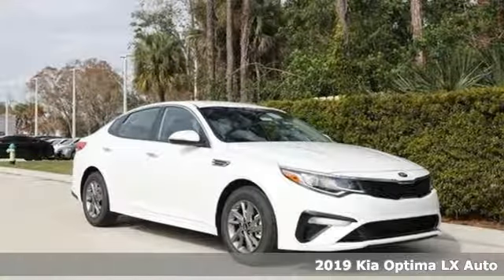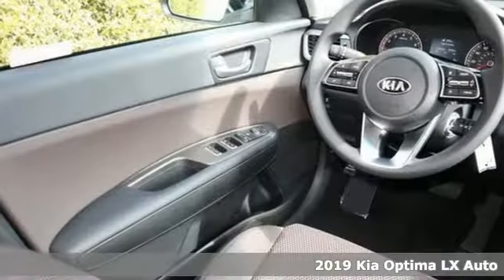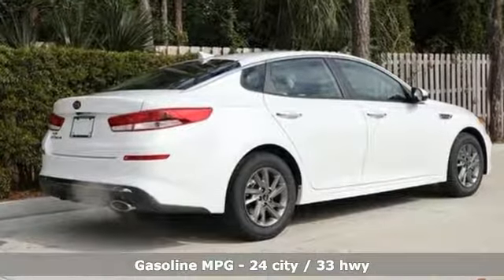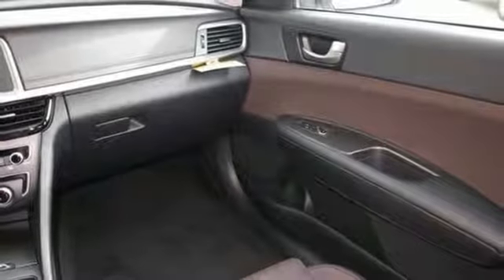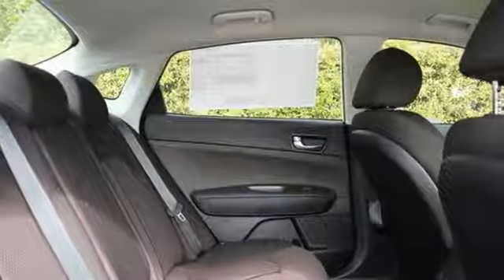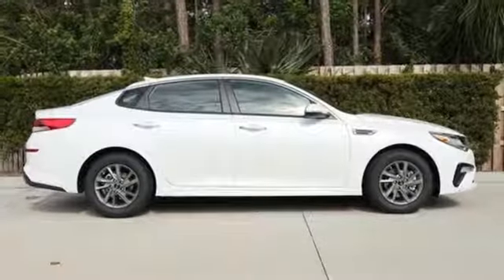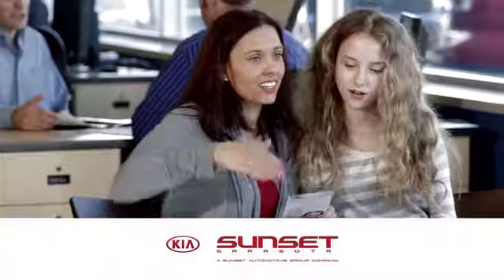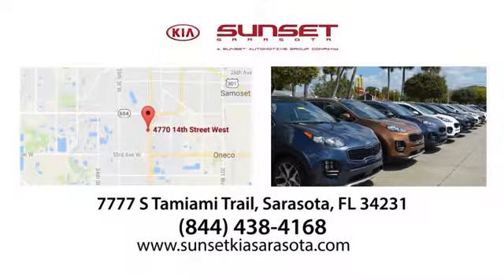New 2019 Kia Optima Sarasota, FL